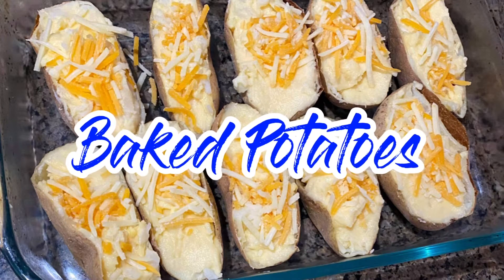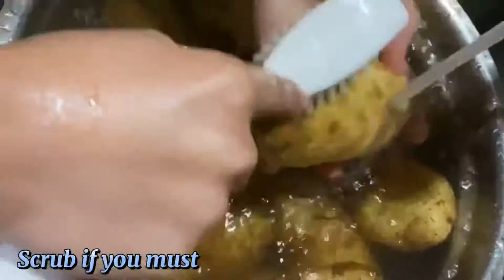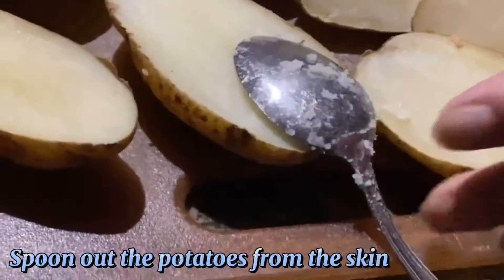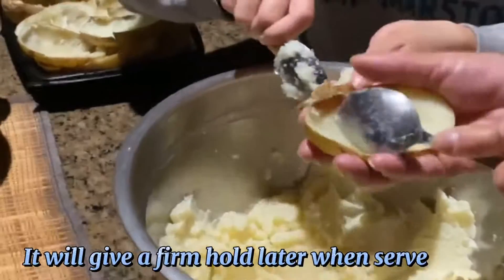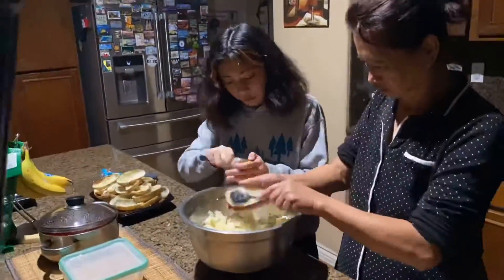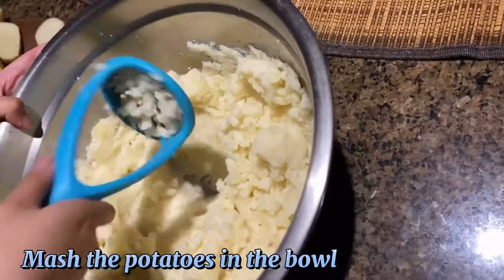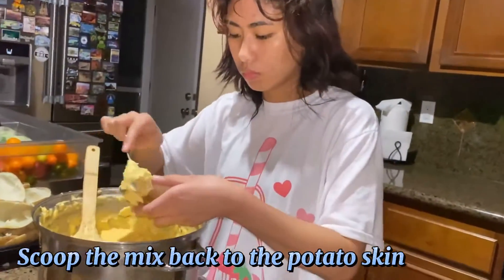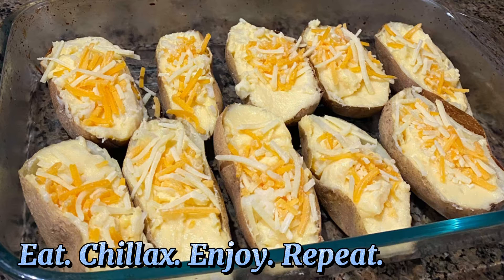Kids’ Homemade Baked Potatoes